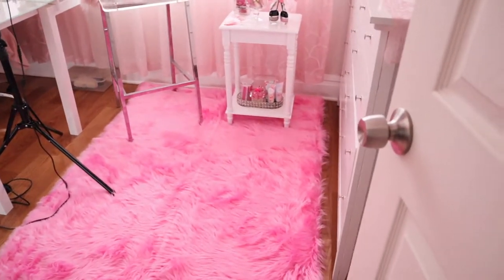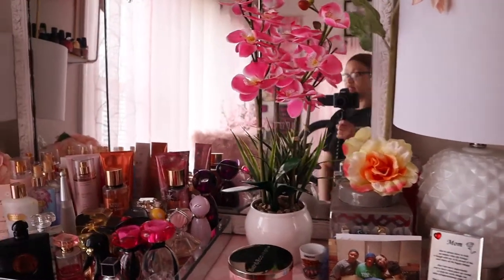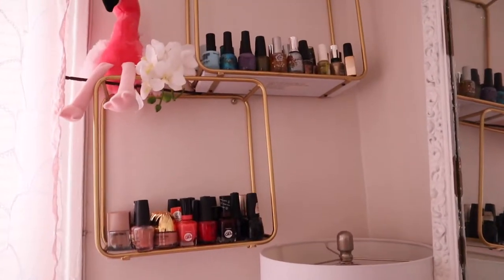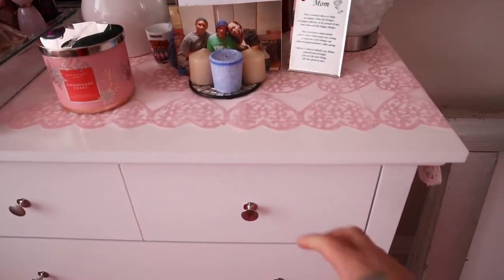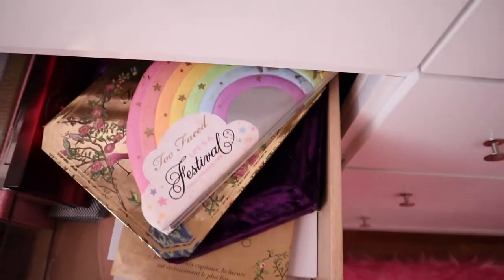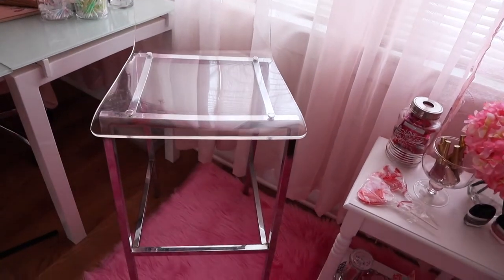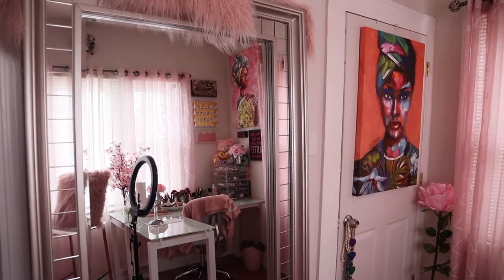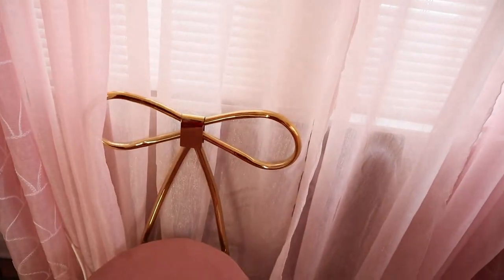Glam Pink Beauty Room Tour | It's Your Beauty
Hi everyone I wanted to show you guys my beauty room for a small space.